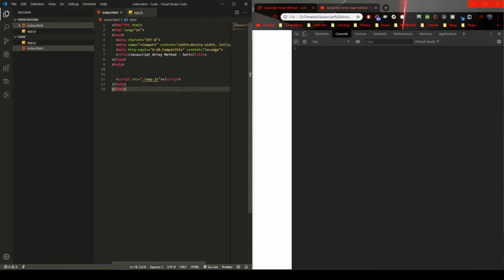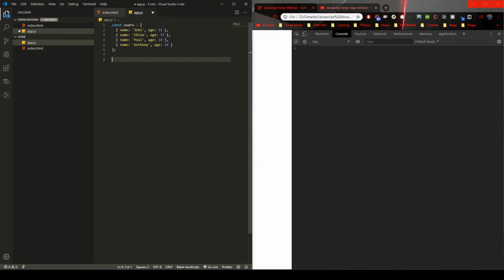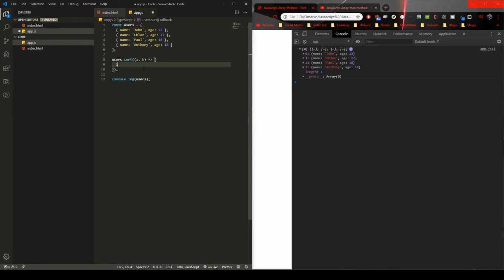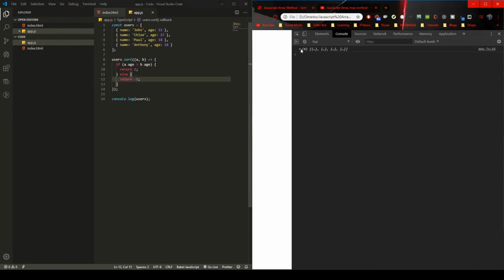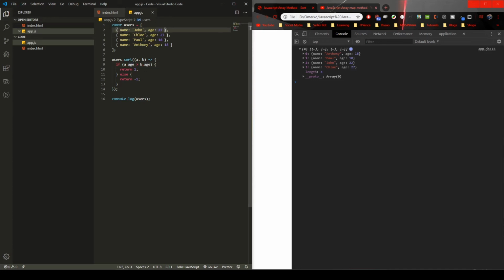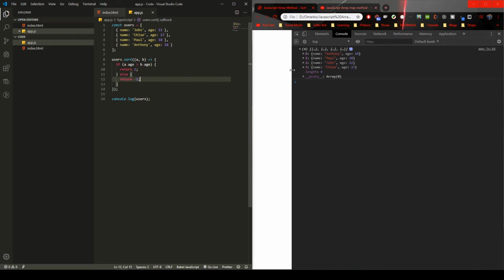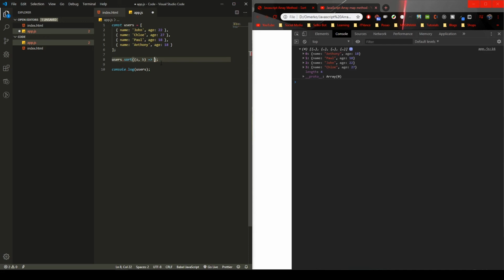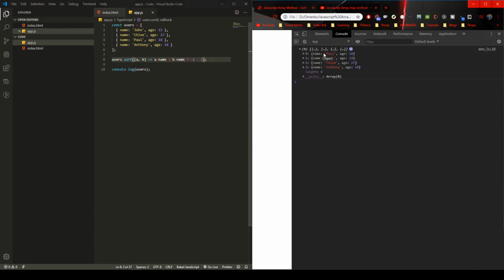Javascript Array Methods - Sort()